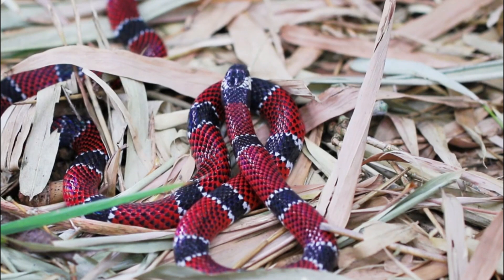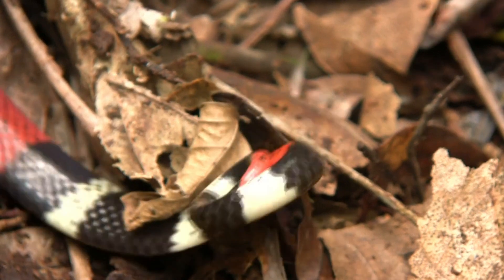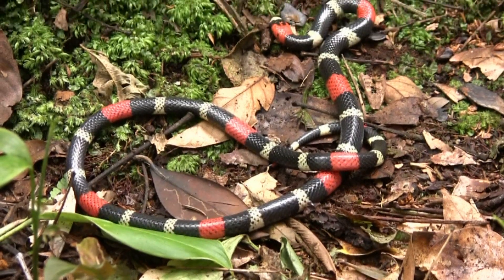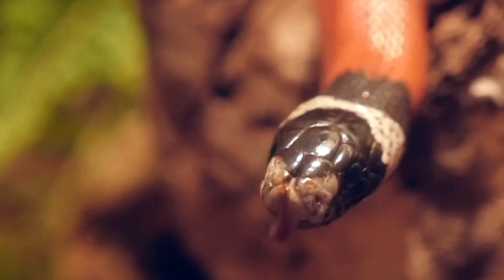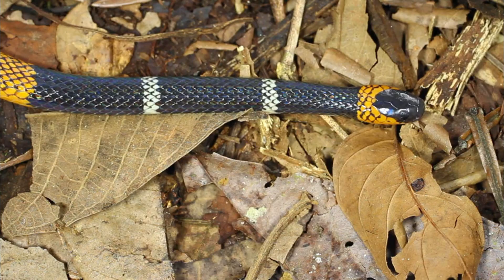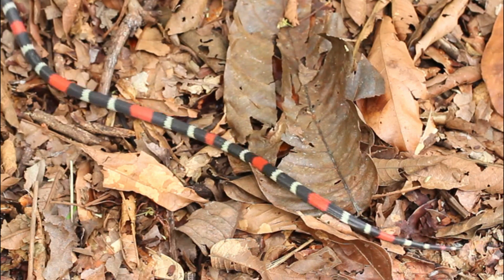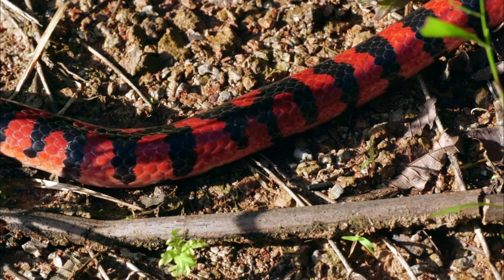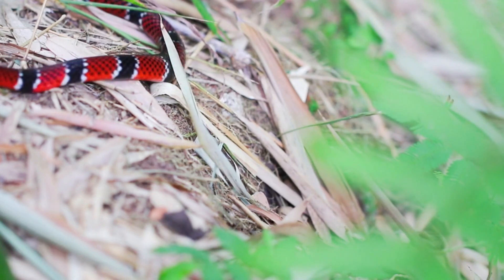Uncovering the Secrets of Coral Snakes | Life Facts and Biological Challenges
🦅life facts of Coral Snakes🦅

 Life facts of coral snakes involves exploring the fascinating biology, behavior, and unique challenges associated with these venomous reptiles. Here are some life facts and biological challenges associated with coral snakes:
1. Venomous Bite: Coral snakes are venomous snakes found in North and South America. They belong to the family Elapidae, which includes other venomous snakes like cobras and mambas. Coral snake venom contains neurotoxins that can paralyze their prey.
2. Coloration: Coral snakes are known for their distinctive and striking coloration. They have brightly colored bands of red, yellow, and black encircling their bodies. The saying "Red on yellow, kill a fellow; red on black, friend of Jack" is a useful rhyme to help distinguish them from non-venomous mimic snakes.
3. Venom Delivery: Coral snakes have relatively small fangs located at the front of their mouths. To deliver their venom, they must bite and chew on their prey to inject the toxins. This is in contrast to vipers, which have hinged fangs that fold down to inject venom with a quick strike.
4. Diet: Coral snakes primarily feed on other small reptiles, including other snakes, as well as amphibians and sometimes small mammals. They are skilled hunters and use their venom to immobilize their prey.
5. Venomous Mimics: Some non-venomous snakes, such as the scarlet kingsnake and the Arizona coral snake, mimic the coloration of coral snakes. This mimicry serves as a form of protection for these non-venomous snakes, as potential predators and humans often mistake them for their venomous counterparts.
6. Small Size: Coral snakes are relatively small compared to many other venomous snakes. They typically range from 1 to 3 feet (30 to 90 centimeters) in length.
7. Nocturnal Habits: Coral snakes are primarily nocturnal, which means they are most active at night. During the day, they often seek shelter in burrows or under leaf litter to avoid predators and extreme temperatures.
8. Reproduction: Coral snakes are oviparous, meaning they lay eggs rather than giving birth to live young. Females typically lay a small clutch of eggs in a hidden location, and they play no role in caring for their offspring.
9. Conservation Concerns: Some species of coral snakes are threatened by habitat loss due to human activities, including deforestation and urban development. As a result, several coral